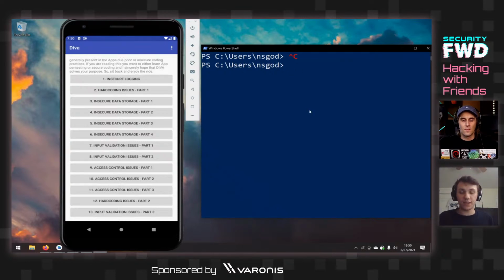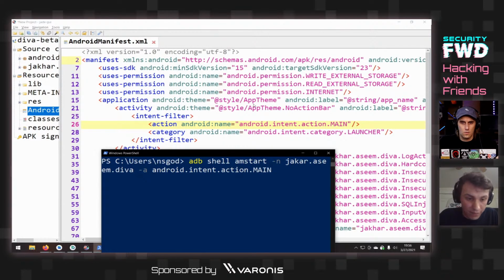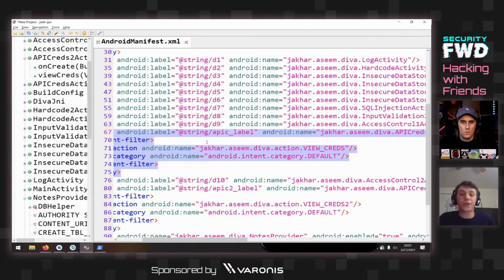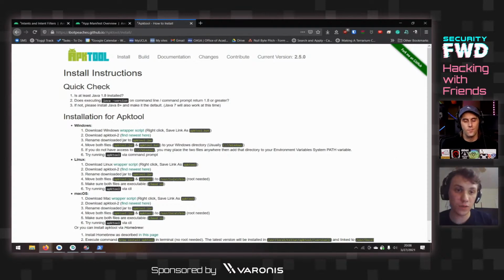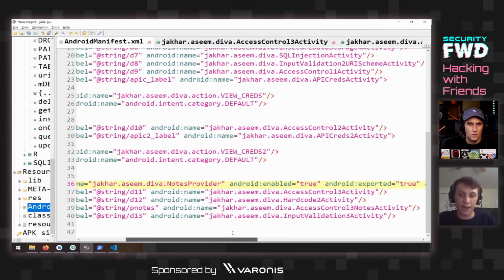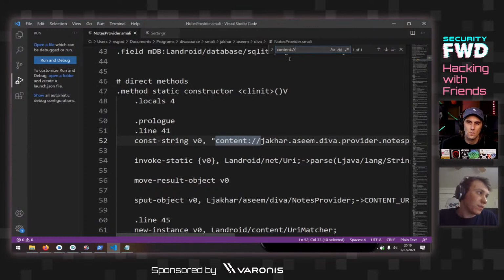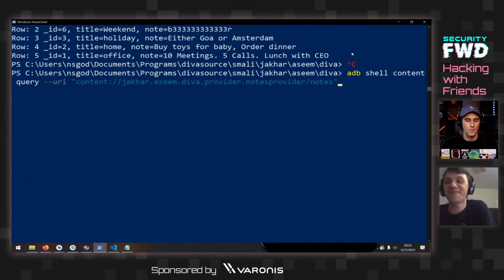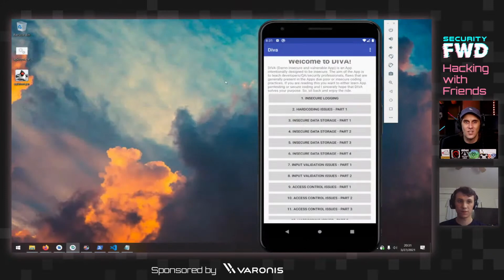Advanced Android Studio Hacking Part 4 with Nick from Nullbyte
In this episode, we have Nick Godshall, the co-host of the Null Byte channel, explain how to get started hacking Android devices with AndroidStudio. Learn how to emulate and hack Android devices like smartphones, tablets, watches, and even TV streaming boxes!

Chapters:
0:00 Countdown
1:00 Intro
6:22 What we've covered in the past
9:40 Access Control Issues
21:25  Access Control Issues Part 3
48:45 Closing Thoughts